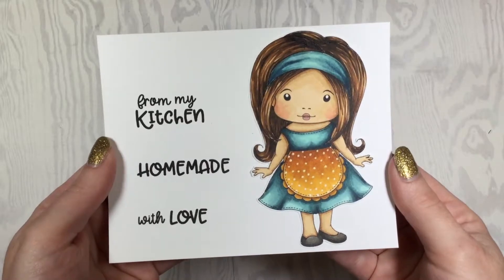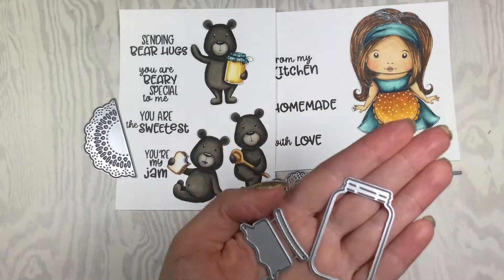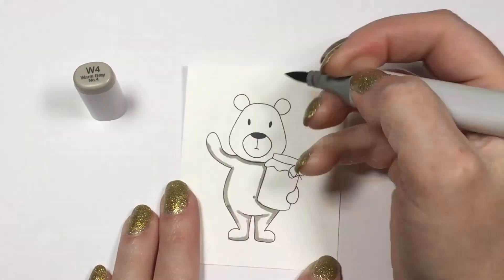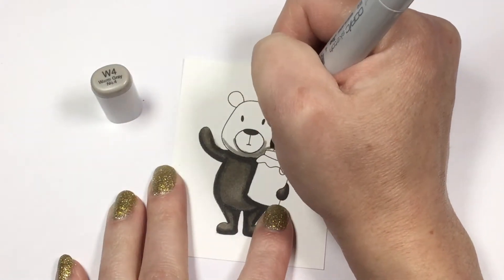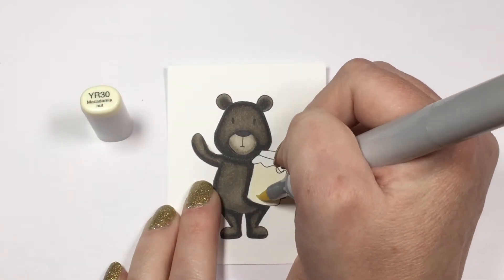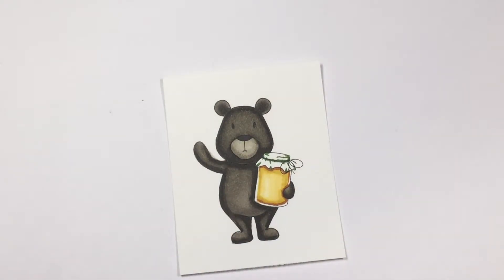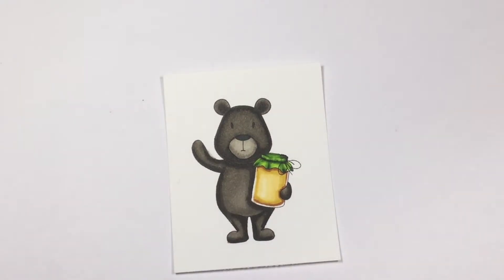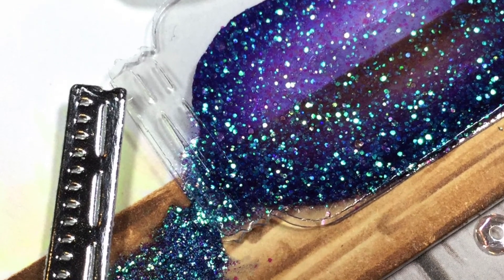Beary Special- Club LLLC reveal and Copic coloring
Club La-La Land Crafts September- 2018 kit reveal and Copic coloring!

For more information on the projects shown, or on Club La-La Land Crafts, check out my blog-